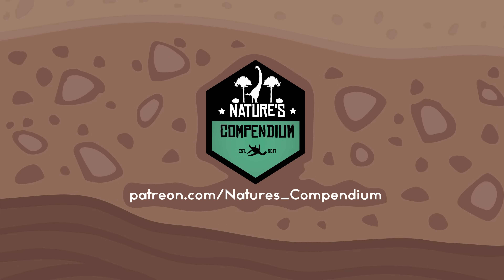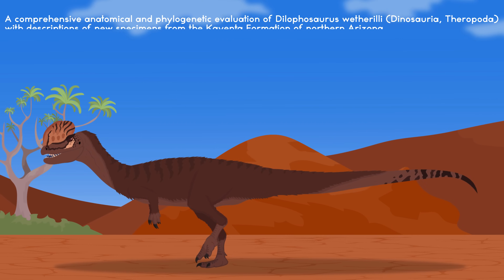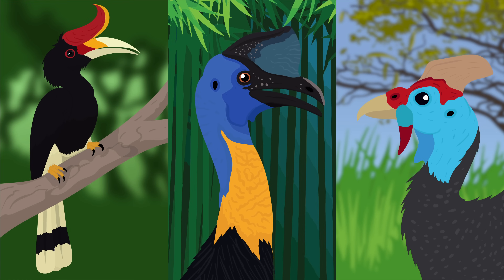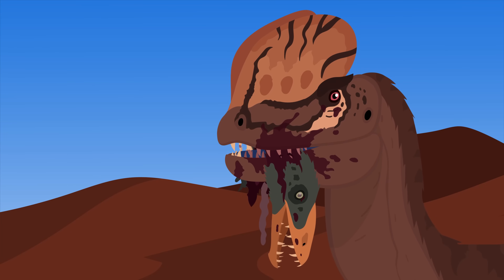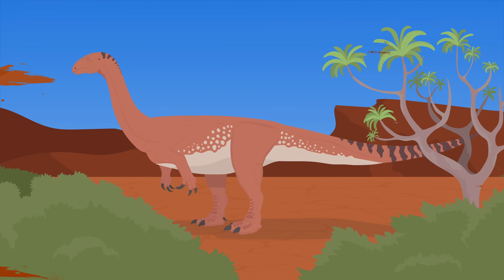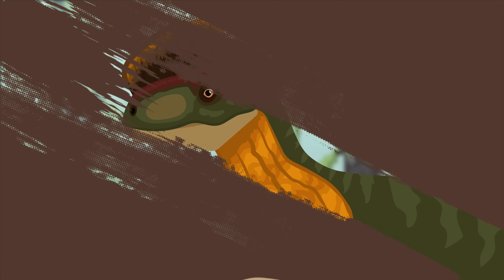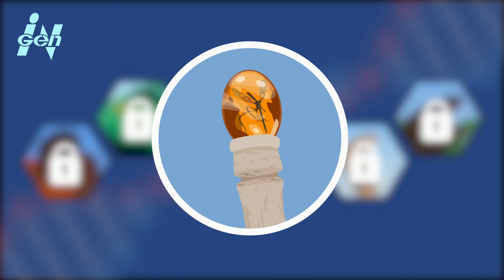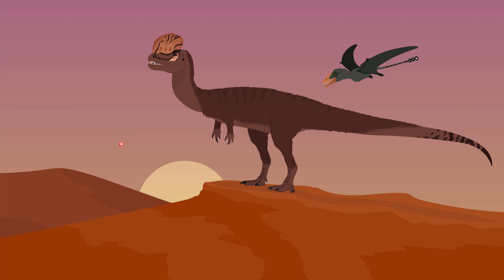How Scientifically Accurate is Jurassic World's DILOPHOSAURUS?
Dilophosaurus is the most iconic dinosaur of the early Jurassic. Thanks to appearance in Jurassic Park and it's reappearance in Jurassic World, Dilophosaurus has become a more popular and known species. However, what was shown in these moves is extremely inaccurate to what the animal was like in reality. But just how different is the real animal from what was shown in the movies? Watch this awesome facts and fun filled animation to find out!

CHAPTERS:
0:00 Intro
1:36 Discovery and Description
2:33 Dilophosaurus Phylogeny
3:06 Size of Dilophosaurus
3:21 Skull Anatomy
3:52 The Iconic Crests
5:20 Arms and Hands
6:02 Need for Speed
6:20 The Perfect Predator
7:28 Feathers?
8:14 Life in the Kayenta Formation
10:20 Jurassic World Comparison
10:30 Size matters
10:47 Skull shape
11:41 Wrists and Claws
12:01 Frills and Venom
13:17 What’s in the DNA?
14:30 Conclusion
15:00 Outro

Special Thank You to my Contributors:

~ARTWORK~
Rhydian Kroft - Additional Artwork

~ADDITIONAL ANIMATION~
Tyler Stone - Walk Cycle animations

~SOUND DESIGN~
Jake Sutton - Animal and Ambiance SFX

~SOURCES~
Dilophosaurus 2020 Re-description